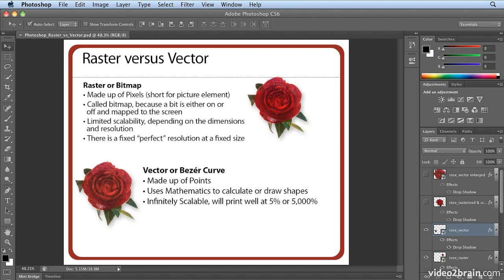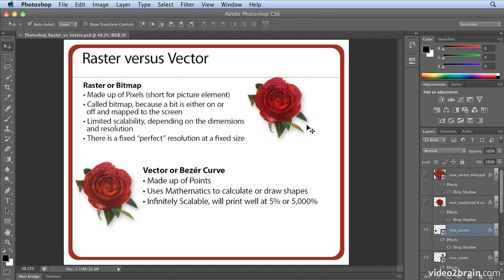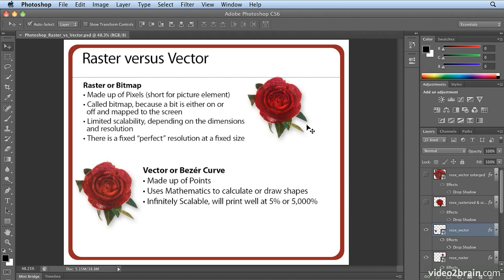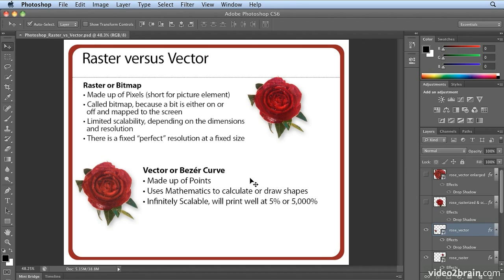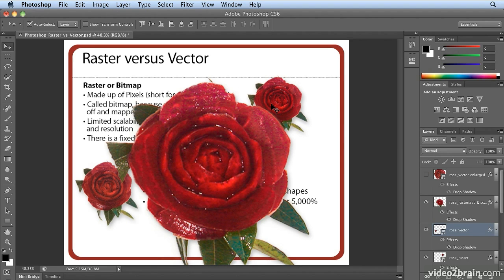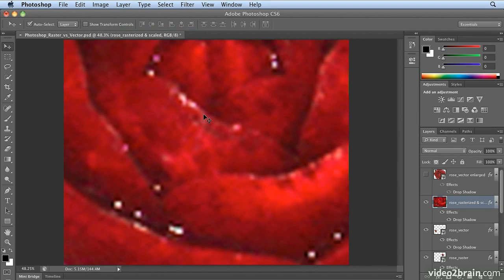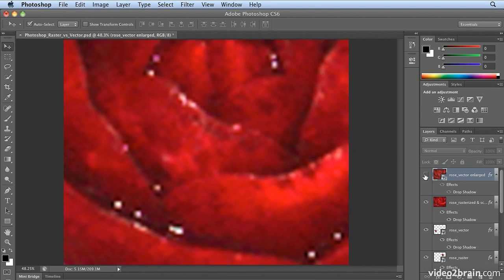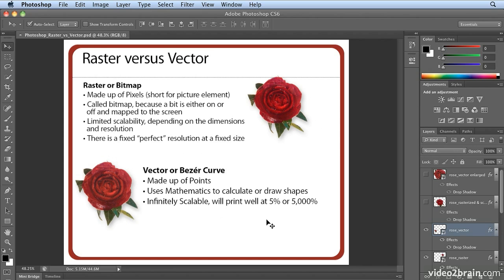PhotoshopCS6 araç çubuğu ve kullanımı